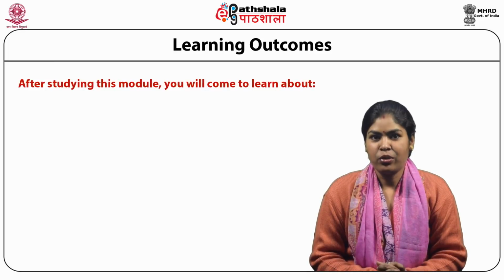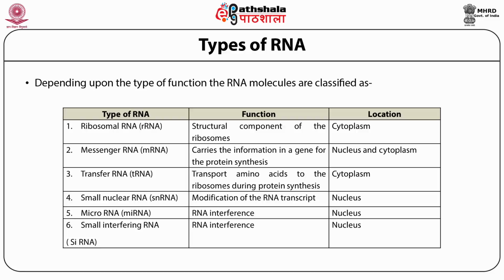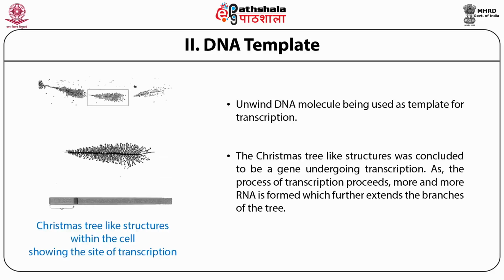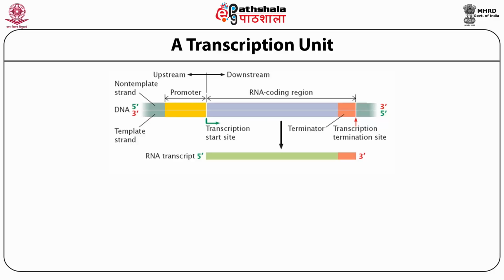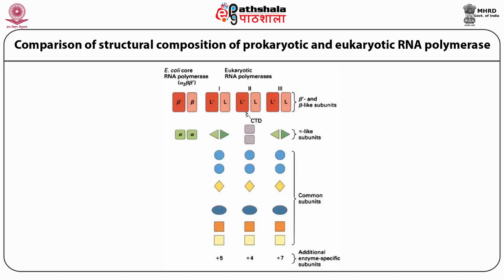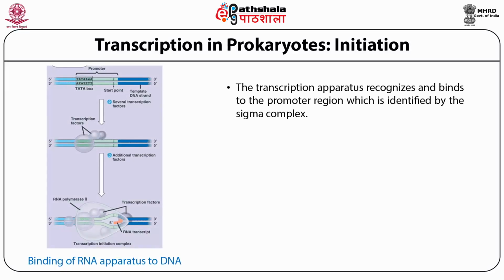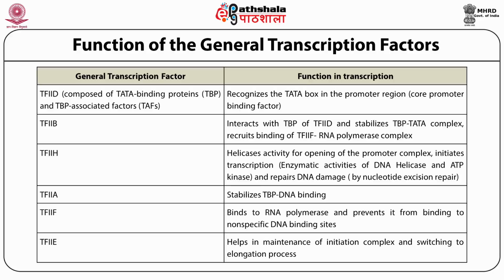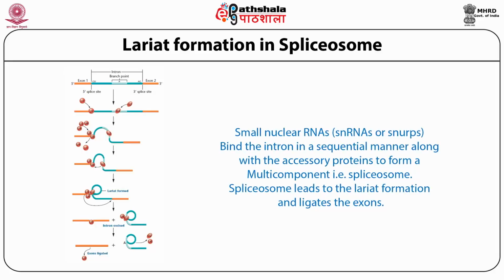Principles of gene expression: transcription (ZOO)